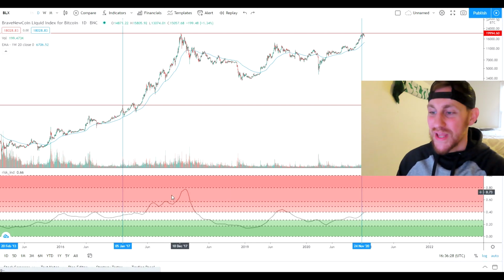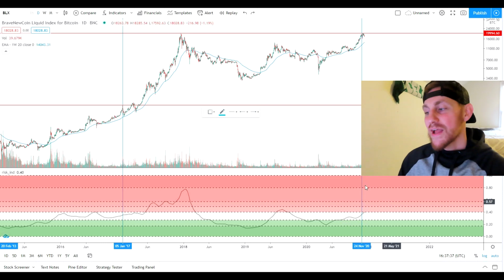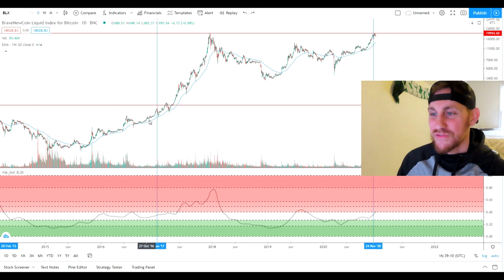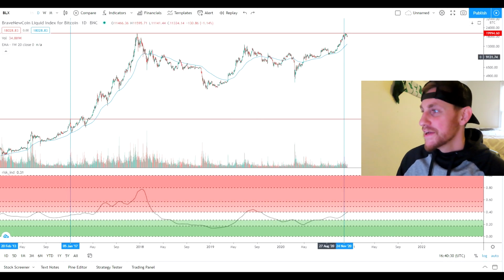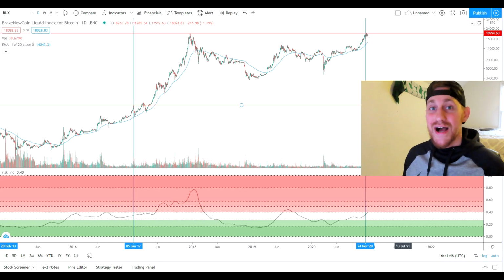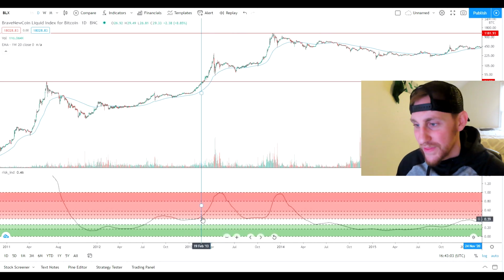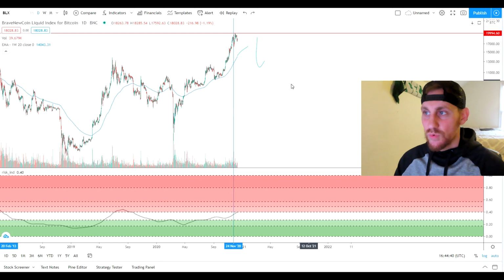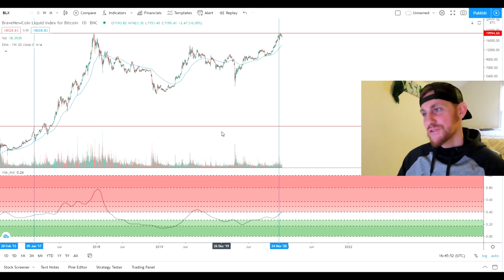BITCOIN : The RISK INDEX shows we are right on track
BITCOIN TODAY: In this video, I'll go through the Bitcoin news today & I'll make a Bitcoin price analysis. We will look at the Bitcoin logarithmic regression band and it's effect on the BTC price. On this channel, I make daily videos over BTC and altcoins including Ethereum, XRP, Chainlink, and many more. These are just my Bitcoin price predictions and Bitcoin technical analysis, not to be used for financial advice.